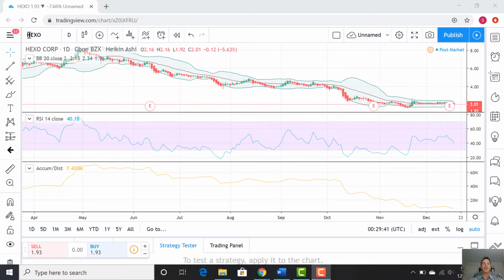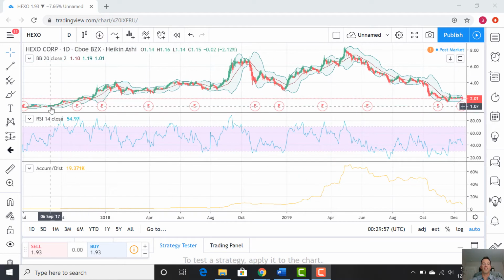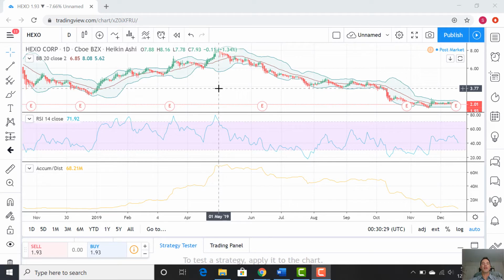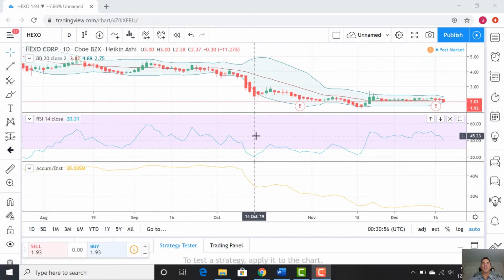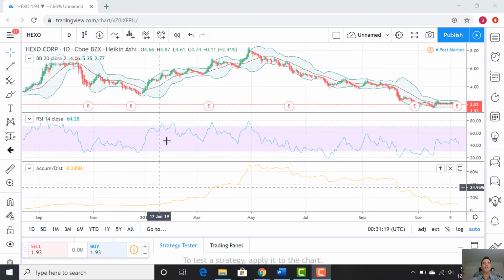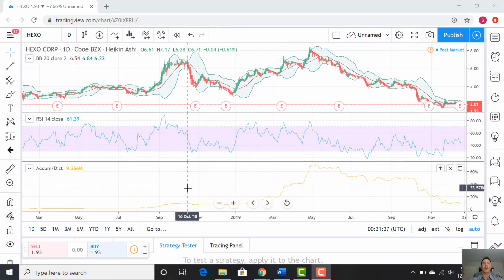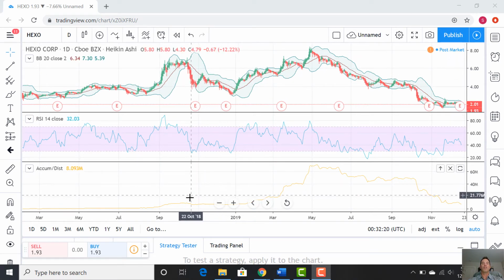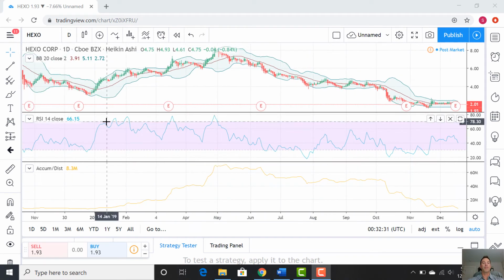Marijuana Stock Investment Opportunity: HEXO Corp (HEXO) - Technical Analysis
Is HEXO Corp (HEXO) a good marijuana stock to buy for long-term profit?

We evaluate HEXO Corp (HEXO) marijuana stock using technical analysis such as bollinger bands, RSI, and the accumulation/distribution line to find ways to win (buying AND selling) in a downward trend. Divergences are fun. Trends are friends. Trading is fun.